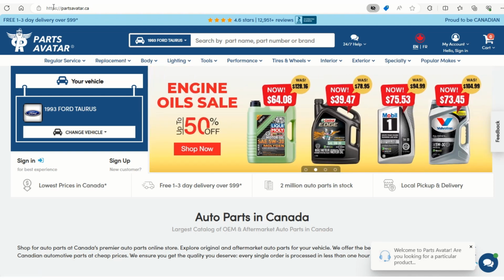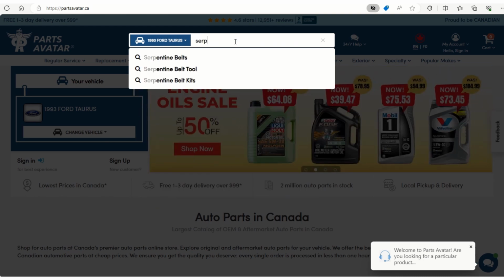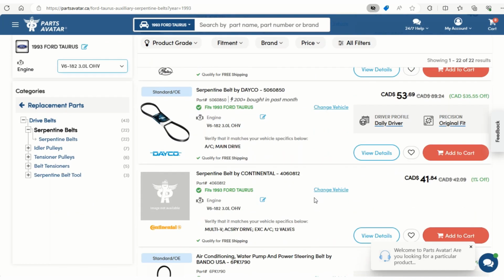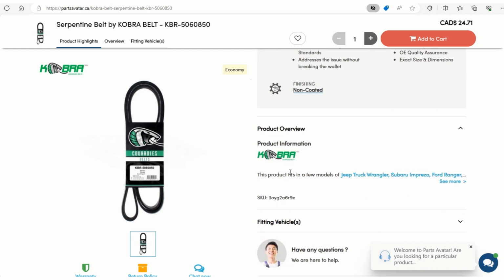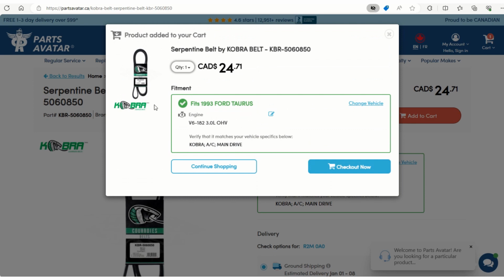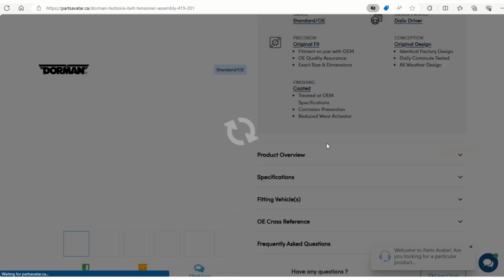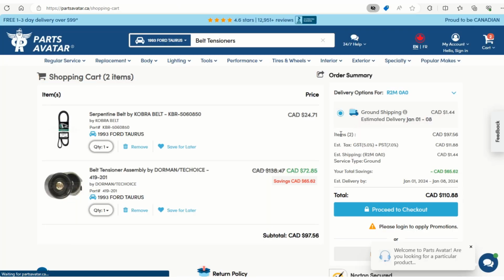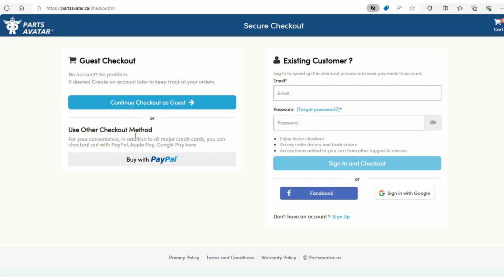PartsAvatar Website Searching, Ordering & Unpacking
This is a short video outlining the searching and ordering process on the PartsAvatar website.  or view their YouTube site at @partsavatar.